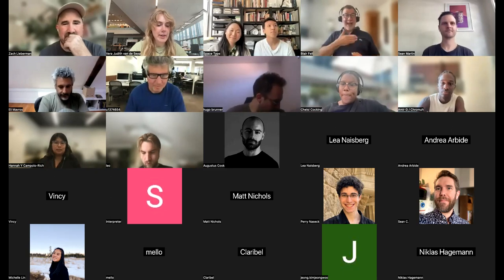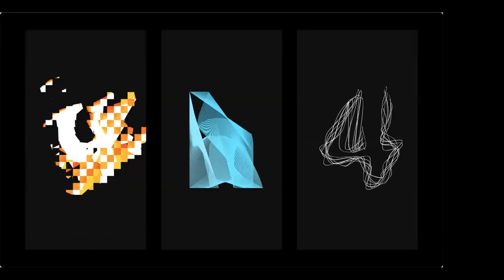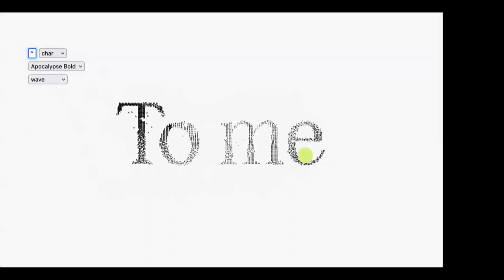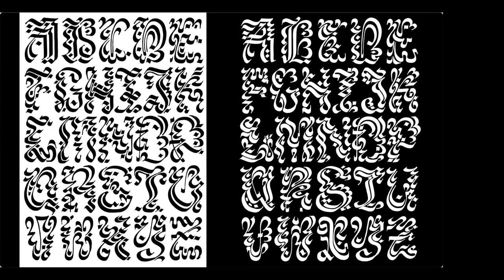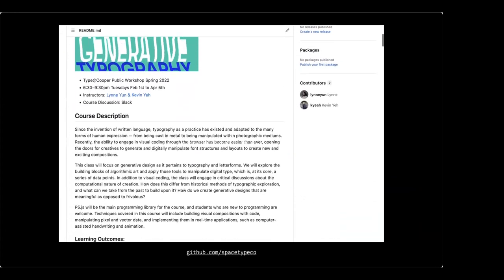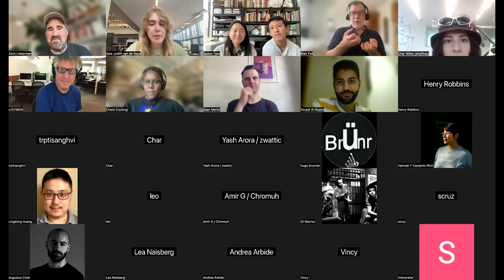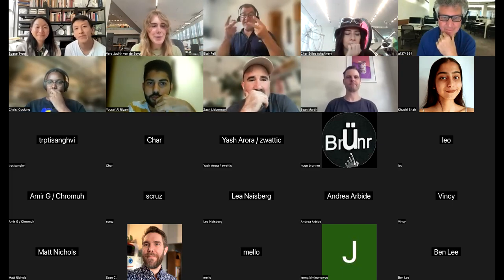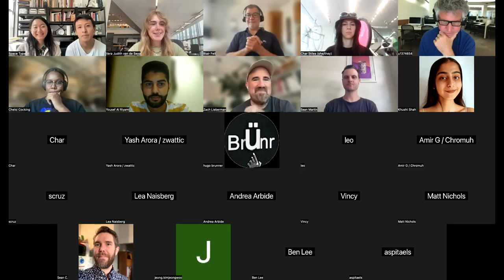MIT Media Lab: Space Type Studio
Lunch Lecture series organized by the Future Sketches group at MIT Media Lab about Computational Typography: Space Type studio (9/8/2023)